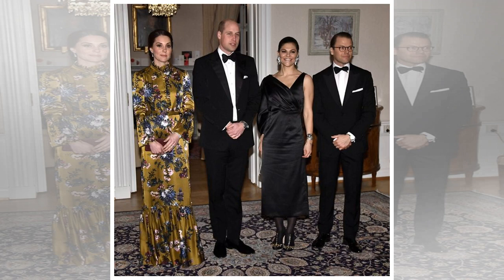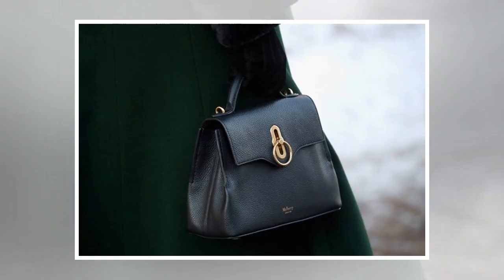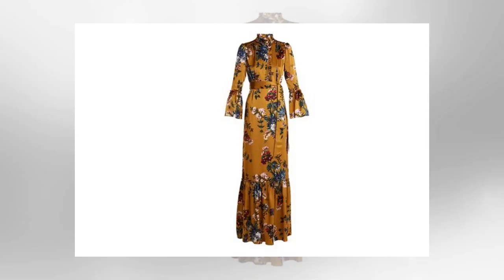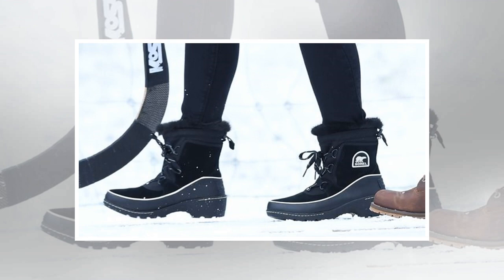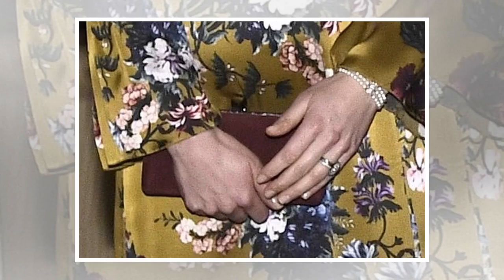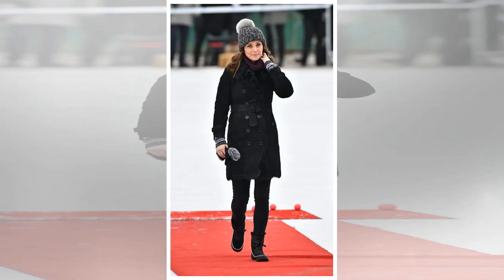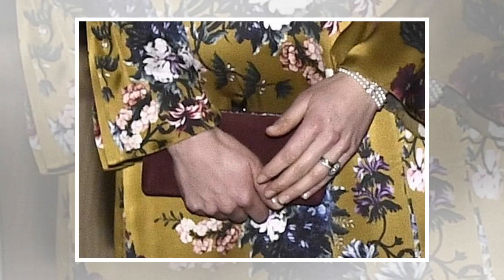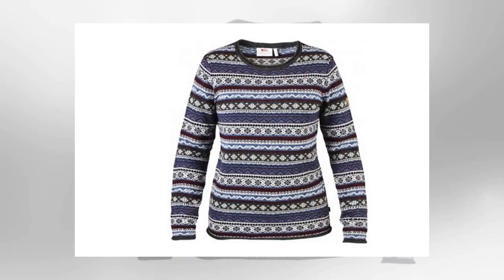All of Kate Middleton's outfits from her royal tour of Sweden and Norway